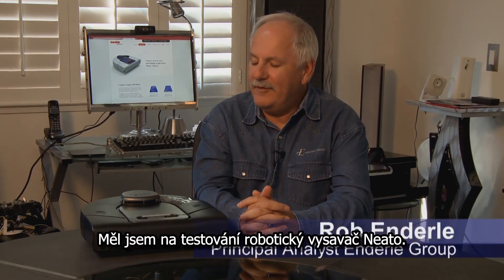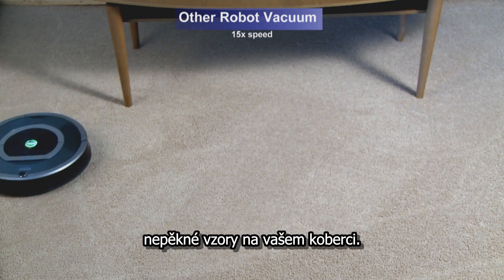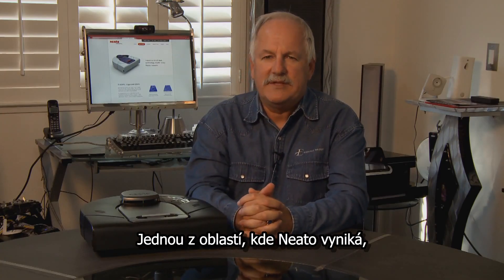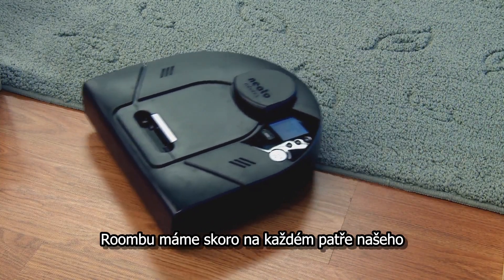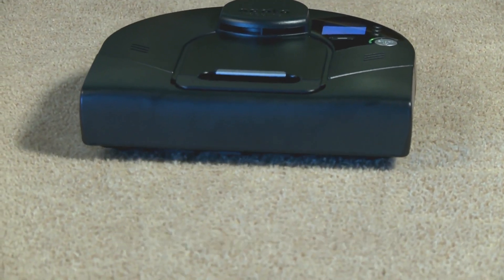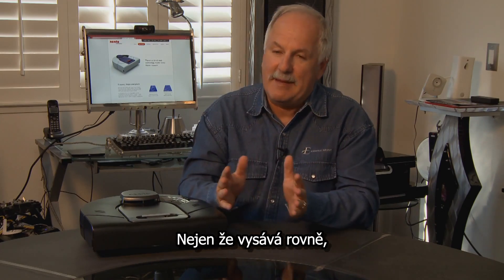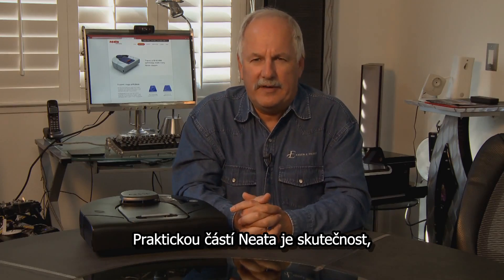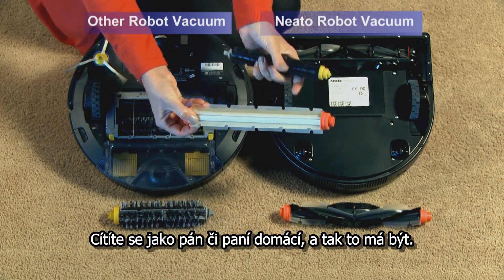Neato vs Roomba - Rob Enderle prohlašuje, Neato je nejlepší robotický vysavač!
Analytik moderních technologií Rob Enderle, prezident a hlavní analytik Enderle Group, představuje recenzi "královskou bitvu" robotických vysavačů Neato a Roomba. Jeho závěr: "Neato je chytřejší a schopnější než Roomba, hodnotí test naši odborníci na technologie." Podívejte se na tuto video recenzi a navštivte pro více informací.

Inteligentní
Svým laserem naváděným mapování a navigačním systémem, Neato plochu skenuje a pak systematicky vysává. Ostatní roboti náhodně narážejí po místnosti. Neato je také rychlejší, vysává třikrát až čtyřikrát rychleji než ostatní roboti. Podívejte se na toto video, které roboty porovnává vedle sebe.
Neato na rozdíl od jiných robotických vysavačů dokáže vysát více pokojové prostory nebo rozsáhlá podlaží. Neato ví, kdy mu dochází baterie, automaticky se dobije a pak pokračuje ve vysávání přesně od místa, kde úklid přerušil.

Sací výkon
Neato nabízí nejsilnější sací výkon ze všech robotických vysavačů na trhu. Jeho velký filtr zachytí mikro-alergeny a prach bez ztráty sacího výkonu.
Neatova hranatá příď a malá výška mu dovoluje vysávat pod nábytkem, v rozích a v blízkosti stěn.

Kapacita
Netův extra velký, bezsáčkový zásobník prachu je pohodlný a šetrný k životnímu prostředí. Neato má delší kartáč, větší filtr a větší zásobník prachu než ostatní robotické vysavače. Neato kartáče vyčistí všechny druhy podlah včetně koberců.

Vysavač
Neato robotický vysavač vysává stejně jako vy. Pomocí inteligentního vzoru si Neato zvolí svůj pohyb. Proto vysaje celou podlahu rychleji, s úsporou energie a důkladněji než ostatní robotické vysavače.
Neato vysávání ve vzoru lineárních, překrývajících se čar je účinnější než narážení dokola místnosti u jiných robotů. Narážení dokola totiž zapříčiňuje, že na některá místa podlahy se dostane robot vícekrát a na jiná místa pouze jednou. Na některá místa možná nedojde vůbec. Tento způsob navigace je ztrátou času a energie. Neato vysává třikrát až čtyřikrát rychleji než jiné robotické vysavače.
Vzhledem k tomu, že Neato robot vydává méně energie na pohyb, může použít více energie na sací výkon, který je mnohem silnější než u jiných robotických vysavačů. Tím získáte čistší podlahy.